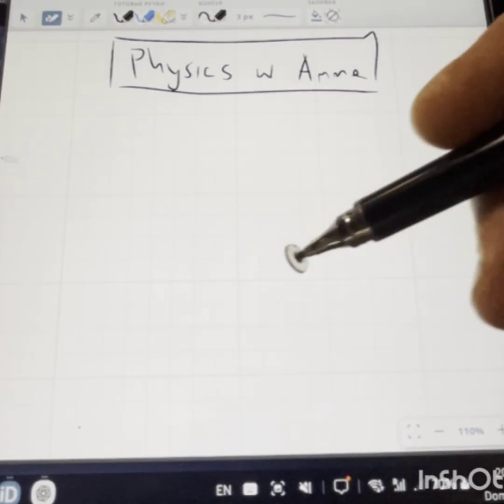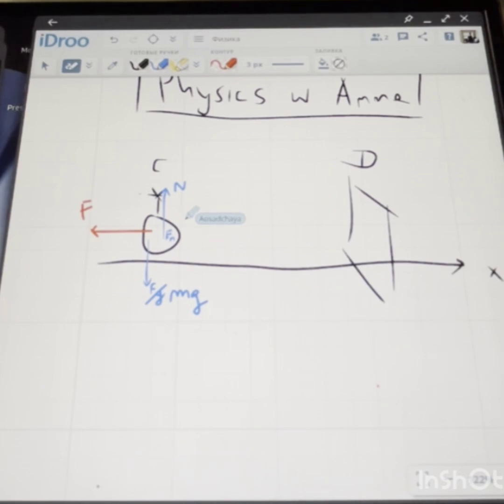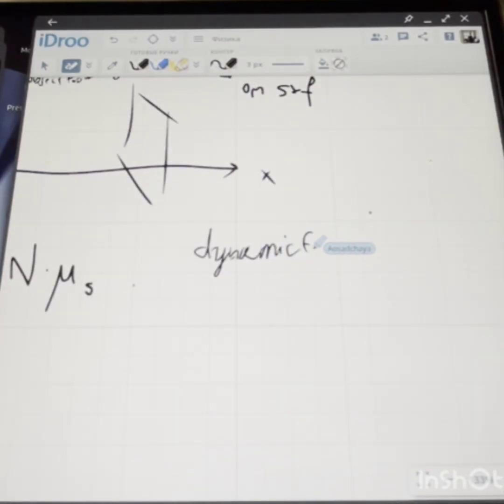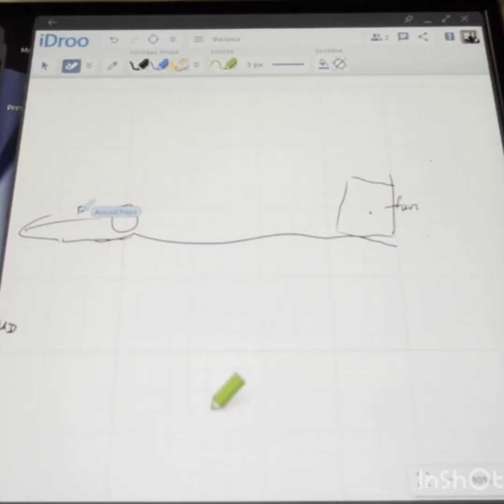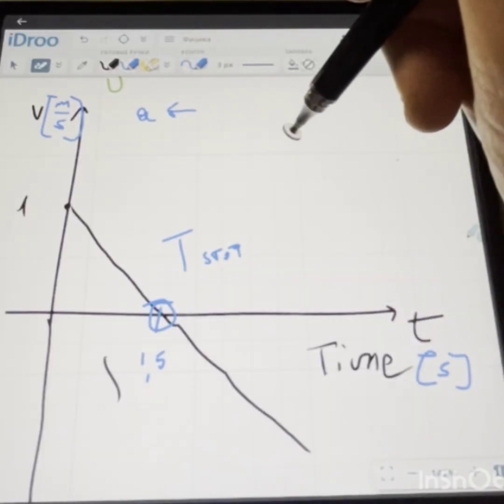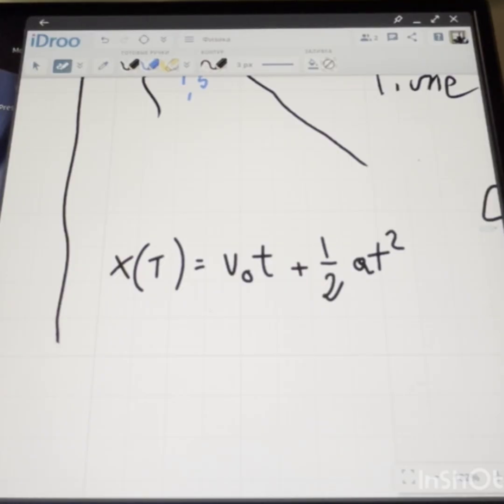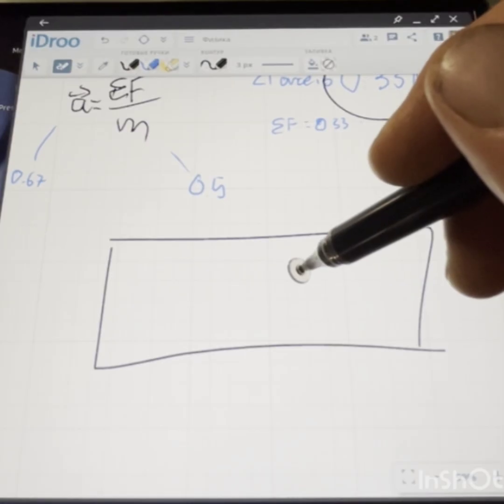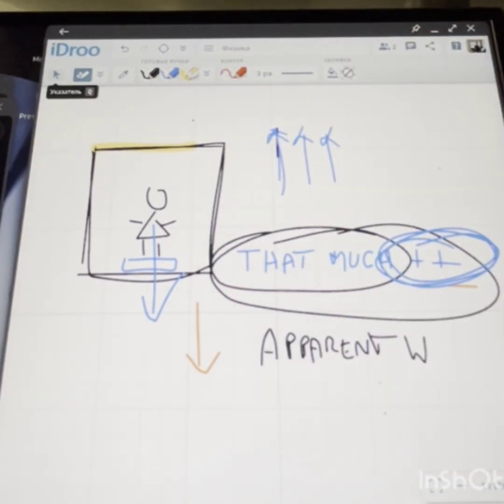Newton’s Laws Unveiled: Apparent Weight & Motion — A Deep Dive with Prof. Dr. S. Filo Ambrosini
An advanced, visually guided exploration of vertical dynamics and force interplay.
From the elevator’s shifting normal force to the fan cart’s reversal under friction, this lesson synthesizes Newton’s 2nd and 3rd Laws into one coherent narrative.
Featuring:
📘 Free-body diagram construction
📈 Quantitative acceleration & net-force analysis
🧠 Conceptual links between inertia, apparent weight, and action–reaction
Ideal for advanced students and educators seeking clarity, precision, and aesthetic presentation in classical mechanics.